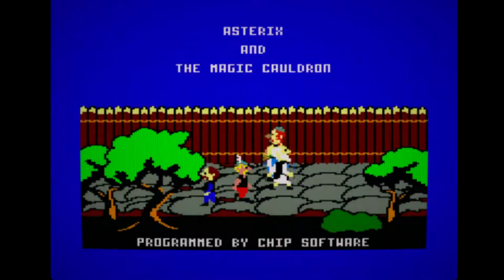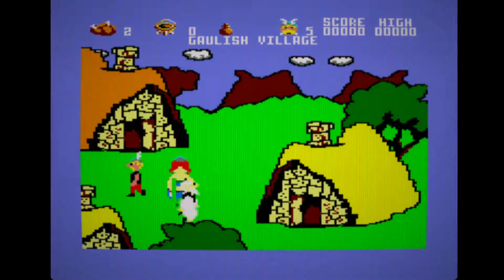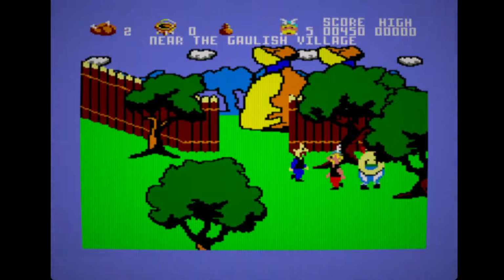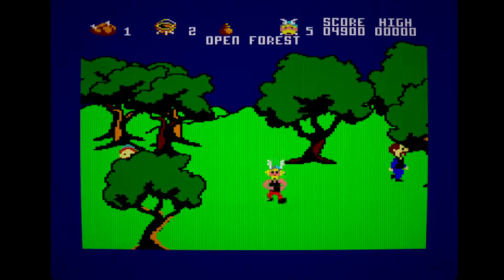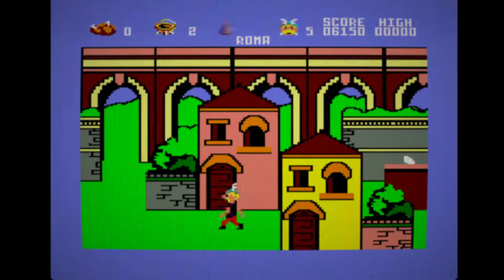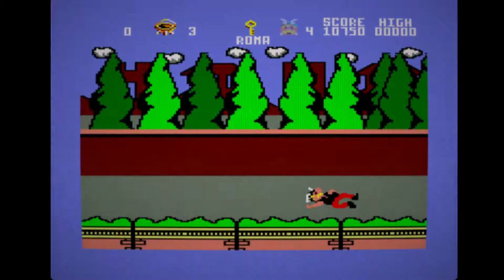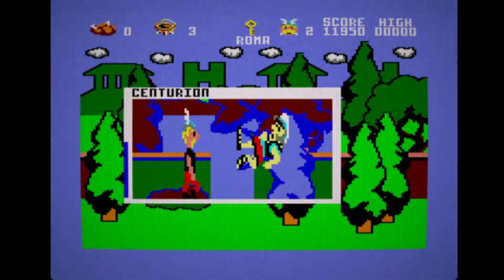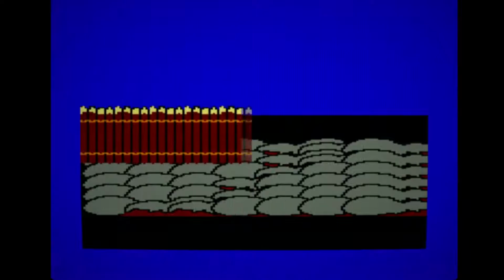Review: Asterix and the Magic Cauldron (Amstrad CPC)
12A ALERT: Contains one use of strong language.

Looking at this Amstrad CPC version of this game after having just reviewed the C64 and Speccy versions.